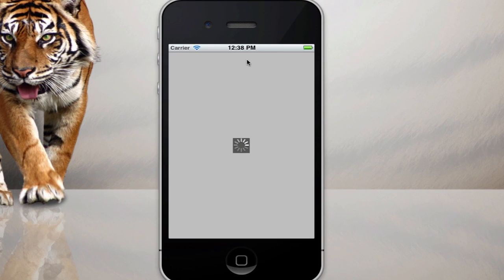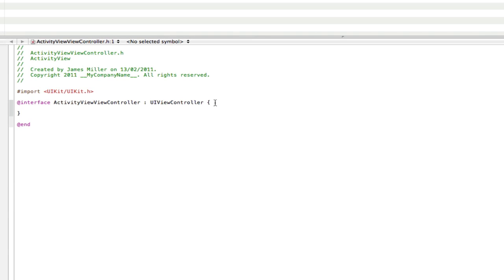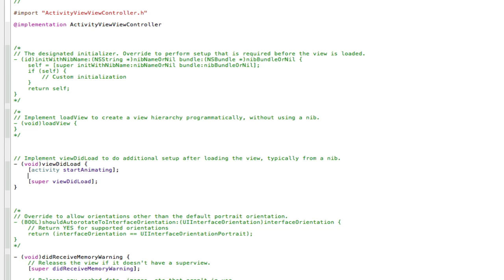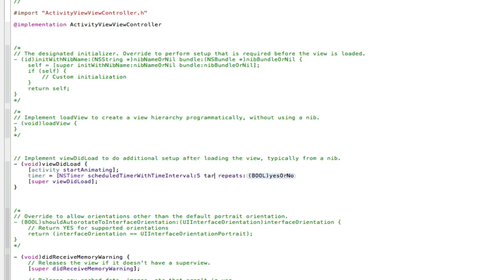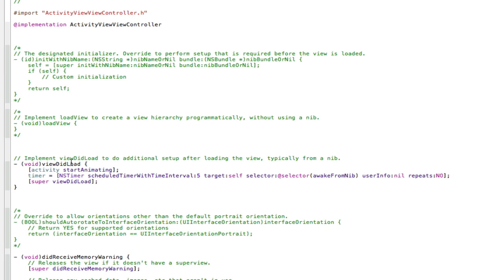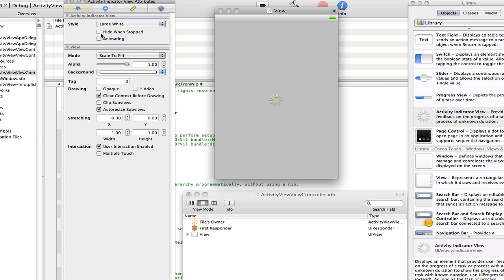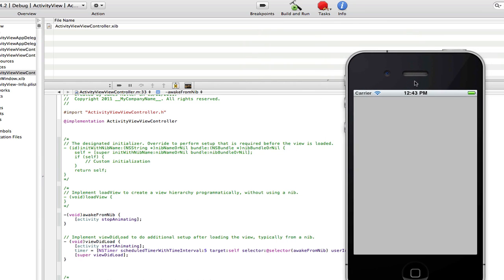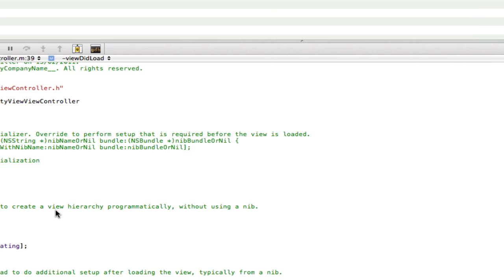iPhone Programming - UIActivityIndicatorView Basics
In this tutorial I teach you the basics of a UIActivityIndicator View and how you can implement it and change it's properties.

Main code Used:
In the viewDidLoad:
activity.backgroundColor = [UIColor darkGrayColor];
 [activity startAnimating];
 timer = [NSTimer scheduledTimerWithTimeInterval:5 target:self selector:@selector(awakeFromNib) userInfo:nil repeats:NO];

-(void)awakeFromNib {
 [activity stopAnimating];